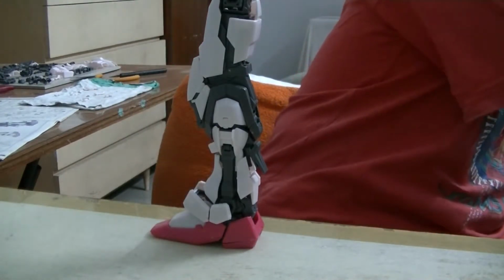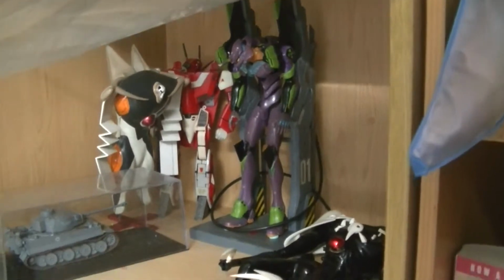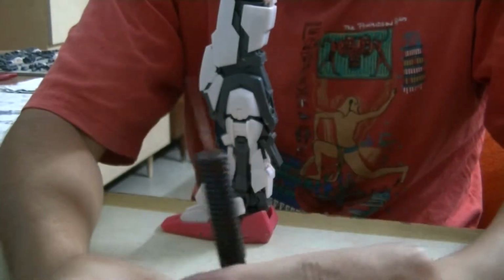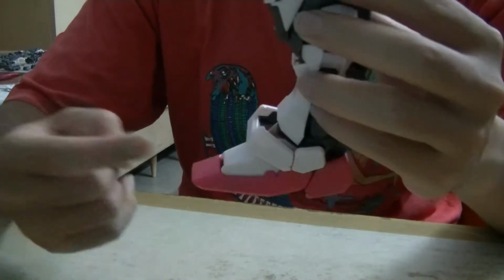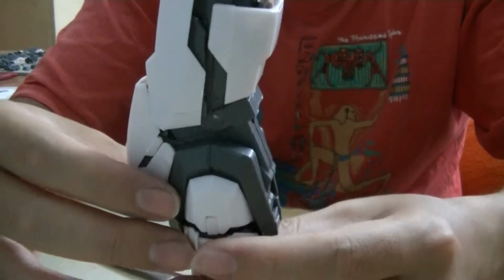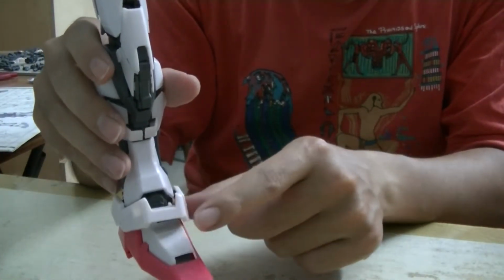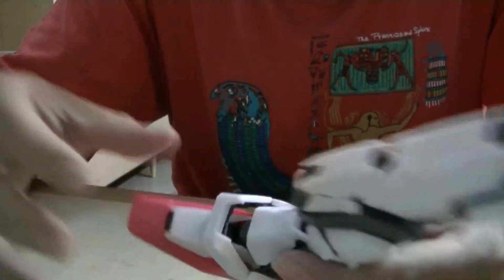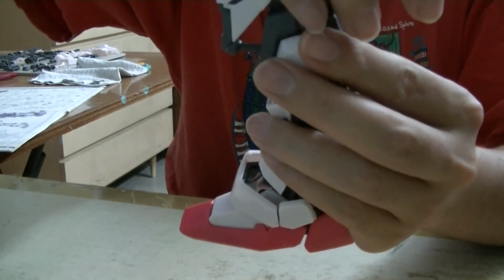Leg Hatches, Building PG Strike Rouge, P3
Part 3/ of Building PG Strike Rouge